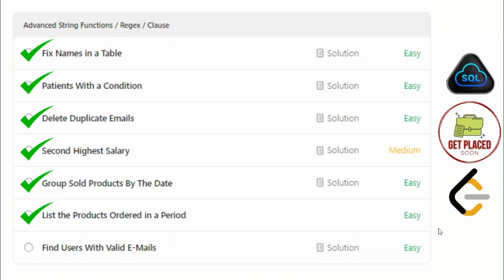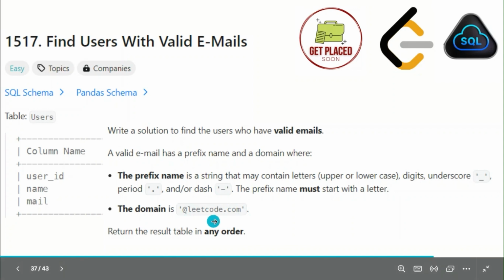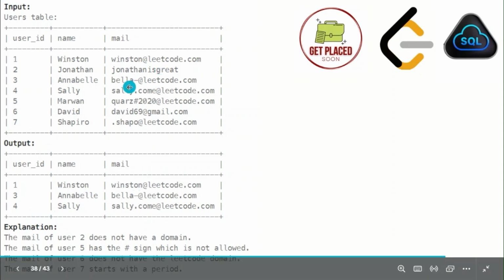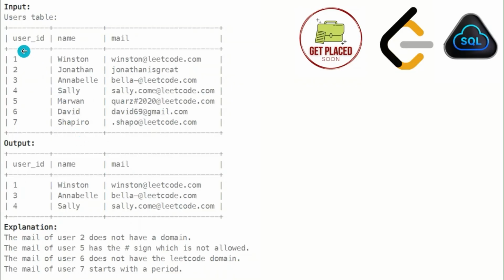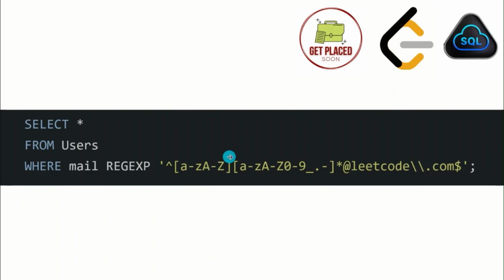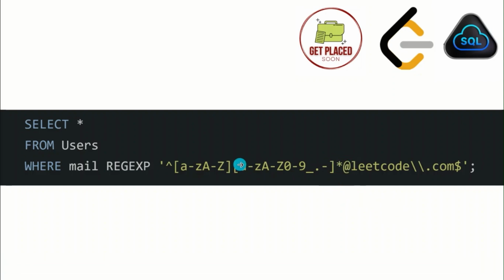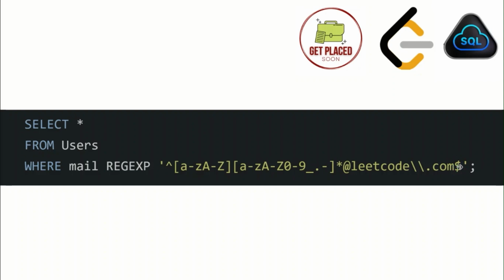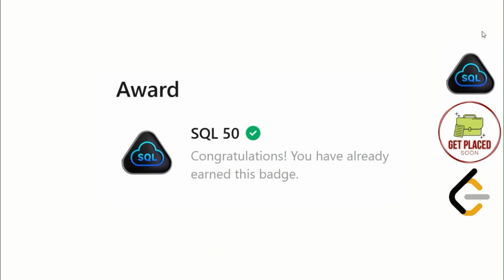Leetcode SQL 50 Challenge- Episode 44 | 1517. Find Users With Valid E- Mails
Welcome to the Leetcode SQL 50 Challenge! In this episode, we tackle Episode 44: 1517. Find Users With Valid E-Mails from the Leetcode SQL series. This video is part of the popular Leetcode SQL 50 Challenge, where we solve challenging SQL problems step-by-step, including Leetcode SQL Questions and Answers and practical examples to help you master SQL.

Our focus today is the Leetcode SQL problem 1517: Find Users With Valid E-Mails, a key question in learning advanced query techniques. If you're preparing to solve Leetcode SQL Questions, or aiming to practice SQL Queries for Leetcode, this series is perfect for you.

By following along, you’ll improve your problem-solving skills and learn how to Solve SQL on Leetcode. Whether you're preparing for interviews or just diving into the Leetcode Challenge, this tutorial has you covered!

👉 Don’t forget to explore more episodes of the Leetcode SQL 50 Challenge to strengthen your knowledge of SQL 50 concepts and tackle even more Leetcode SQL Questions and Answers!